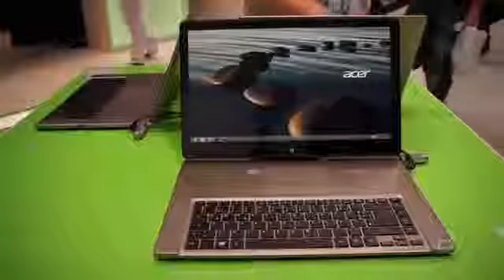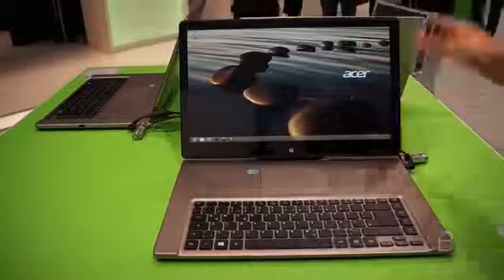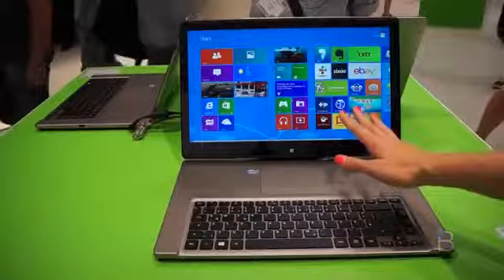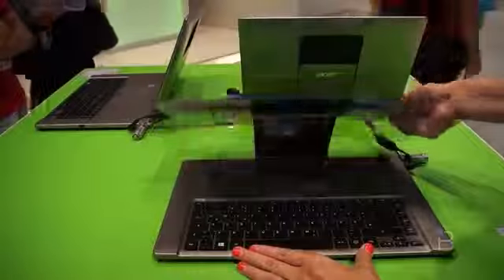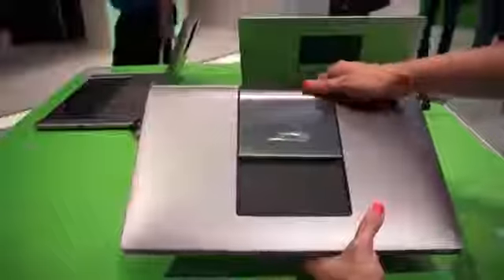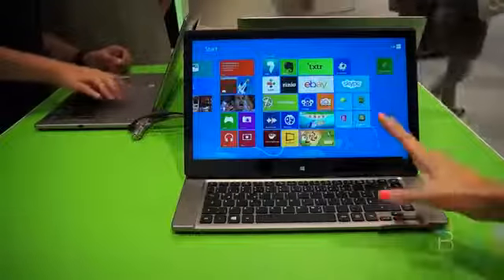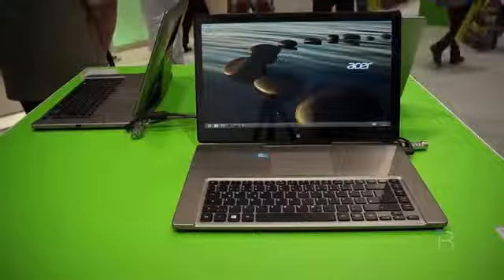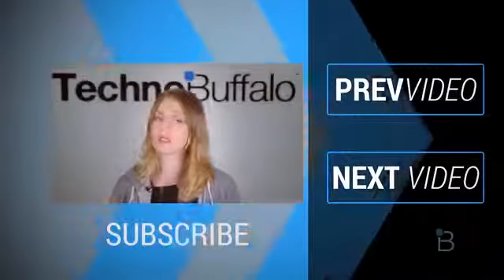Acer Aspire R7 Hands On